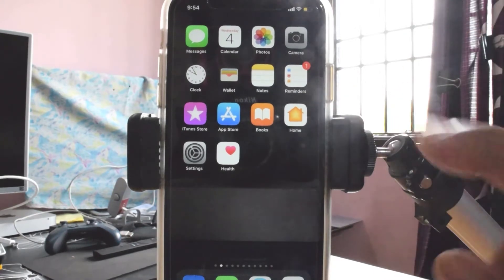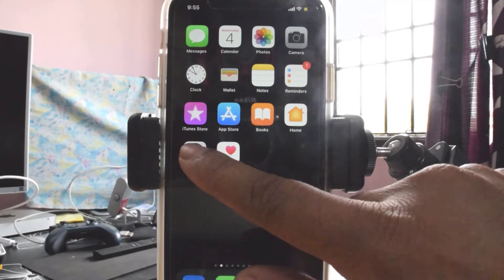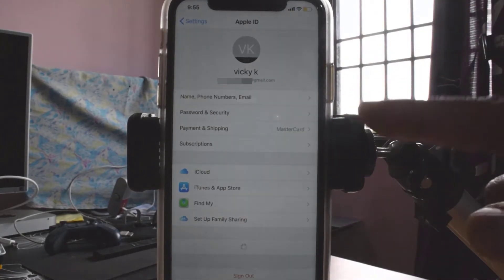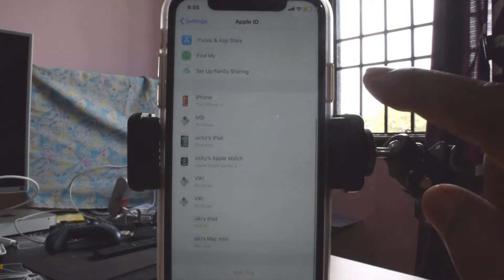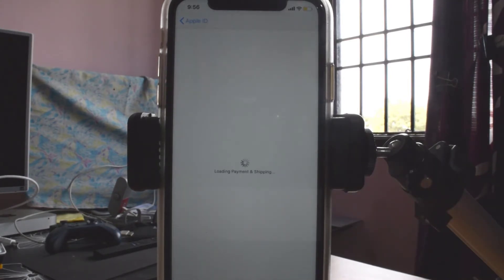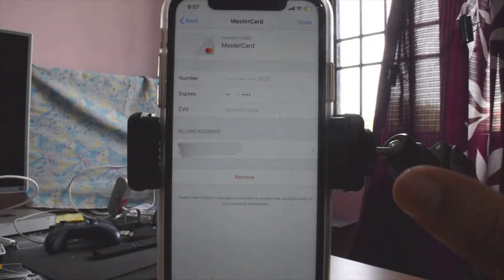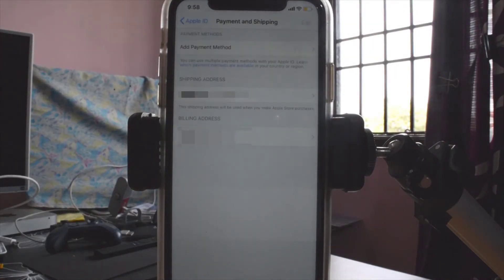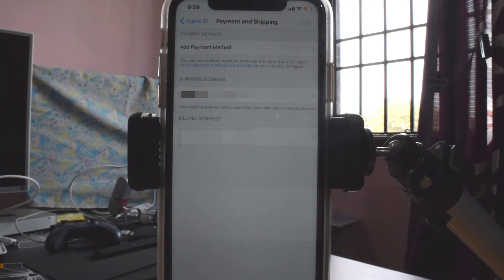2021 Version : How to REMOVE your Credit Card / Debit Card details from Iphone or Ipad?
hey guys, in this video, i am explaining how to remove or delete your credit card / debit card from iphone or ipad.